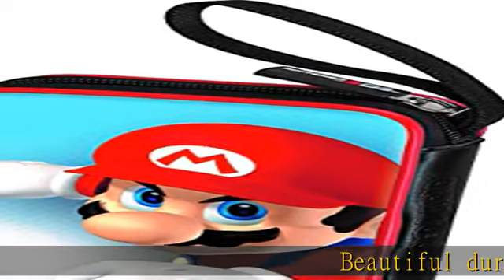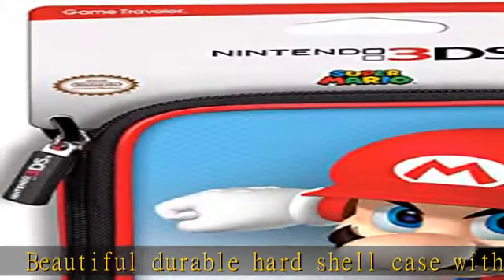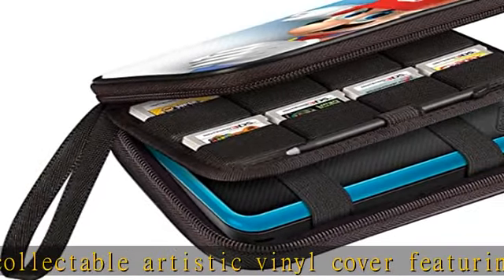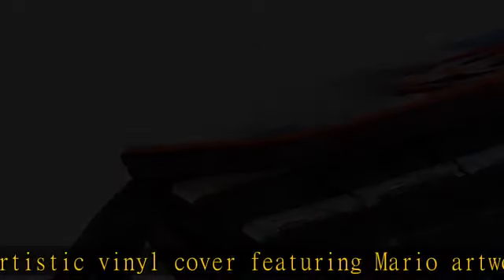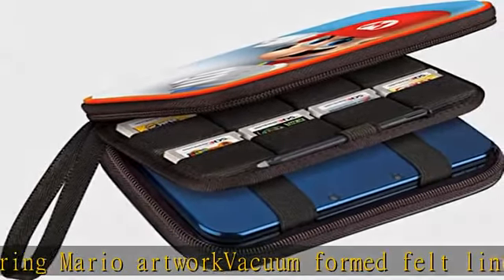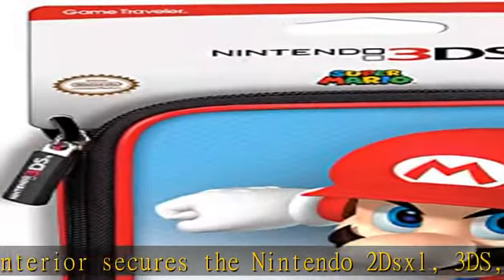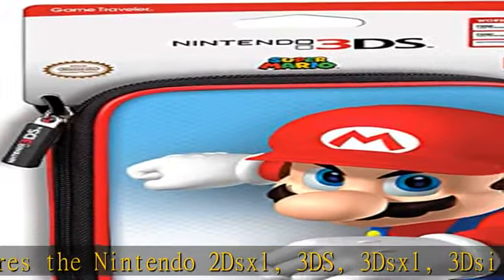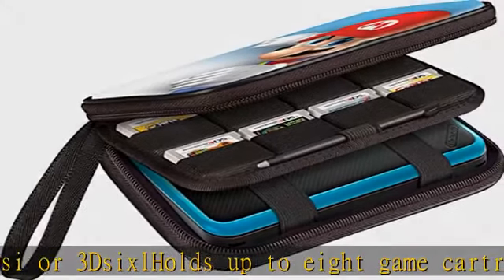Game Traveler Nintendo 3DS XL or 2DS Character Art Case - Compatible with Nintendo 3DS, 3DS XL, 2DS